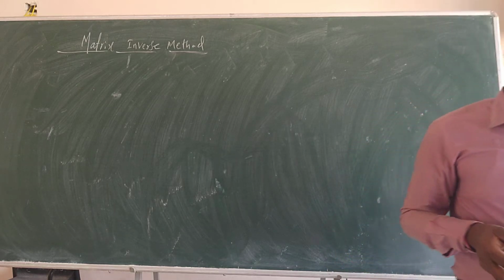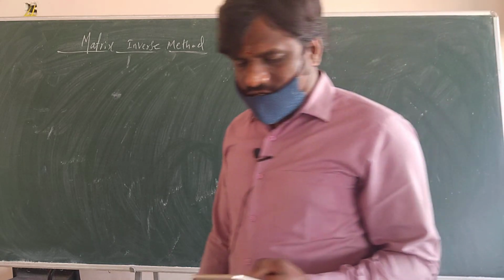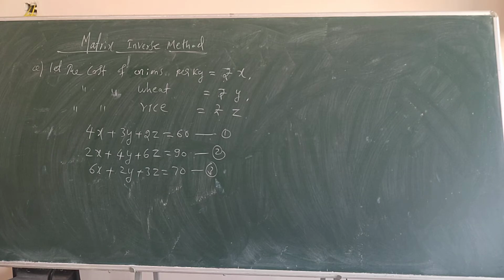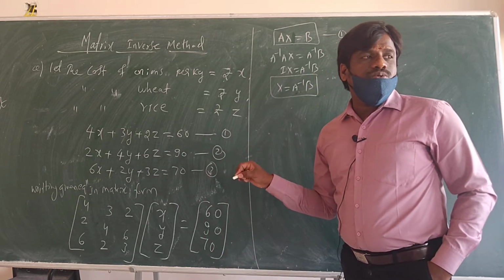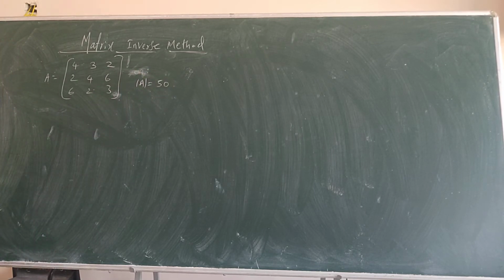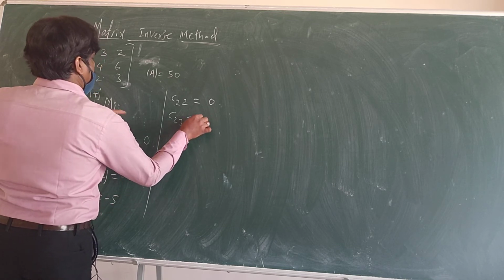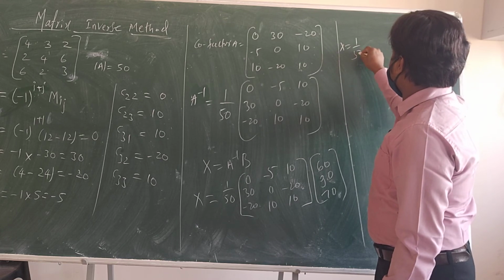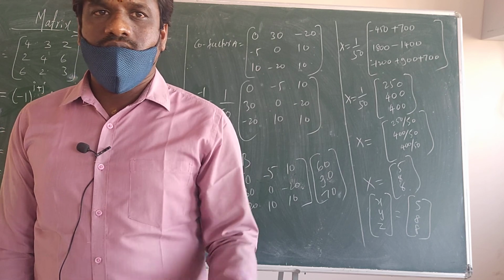Matrix inverse method Problem Boards 6marks